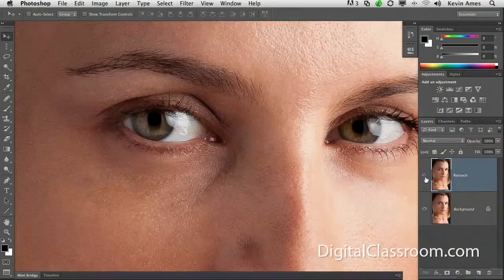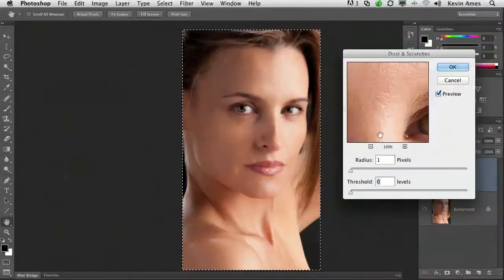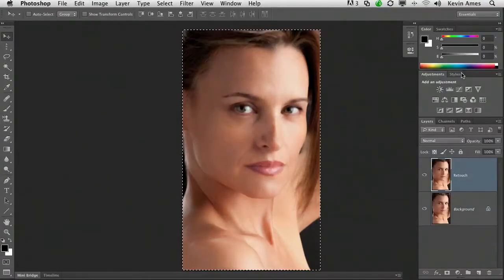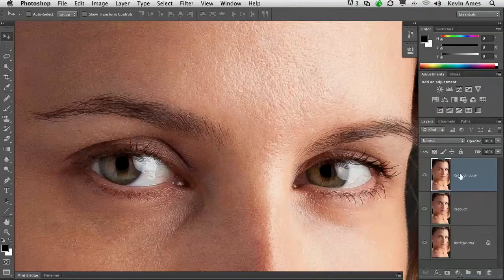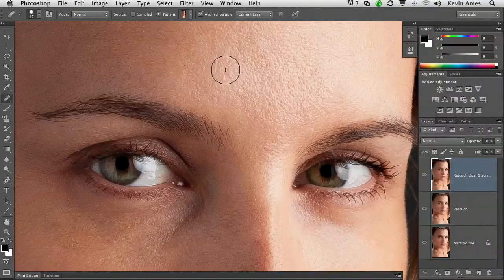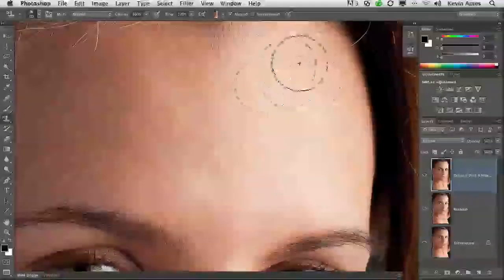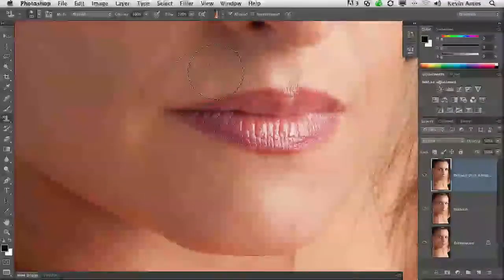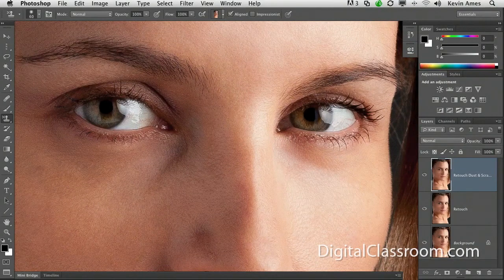Photoshop: Smooth Healing and Cloning | Digital Classroom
In this tutorial, you will learn how to use the Photoshop healing brush and cloning tools and the Dust & Scratches filter to retouch and smooth skin in your photos. Download lesson files and view all tutorials in our Photoshop CS6 video series